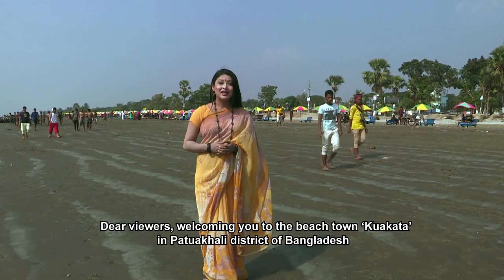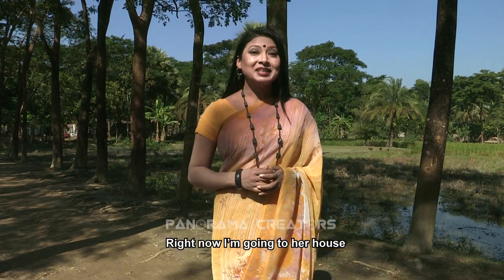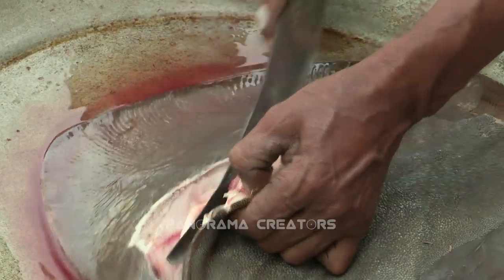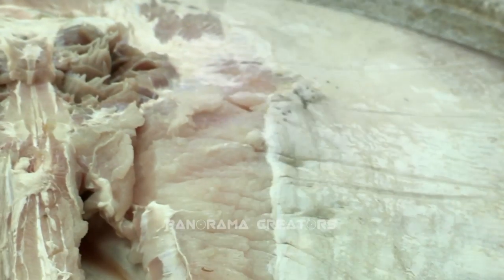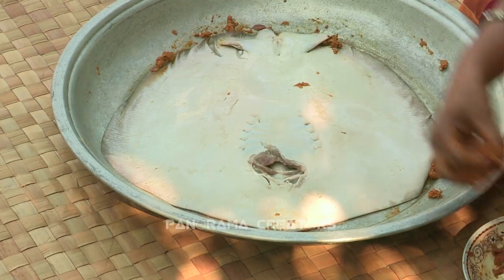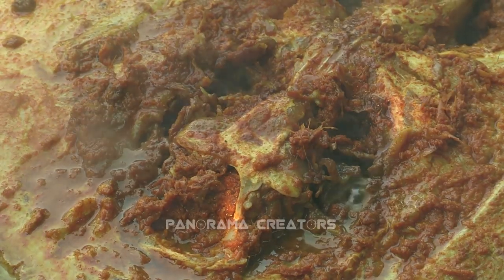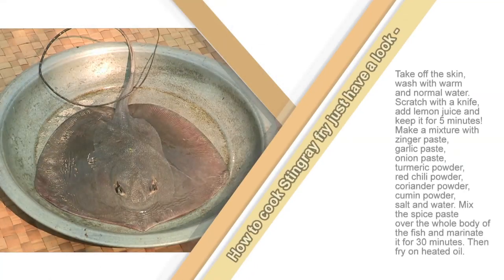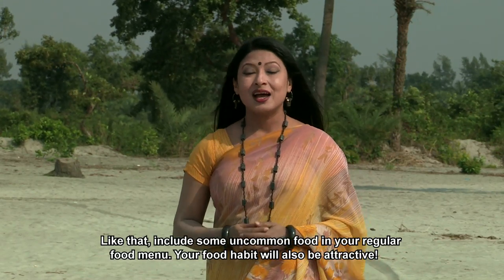How to Cook 'Stingray Fry' - Interesting Sea Food at Kuakata Sea Beach Region of Bangladesh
Stingray is sea fish. In Bangladesh it is found in the Bay of Bengal. This fish is available in coastal areas of Bangladesh. The people of the coastal villages regularly eat this fish by cooking in different style. This video is of an interesting cooking style.

DIRECTION & PHOTOGRAPHY  |  A Masud Chowdhury Pitu
RESEARCH & SCRIPT  |  Sumon Shikder
ANCHORING & NARRATION  |  Maliha Mehnaz Shairy
LANGUAGE | English

MAILING ADDRESS  |  184/1 Bashir Uddin Road, First Floor, Kalabagan, Dhaka 1205, Bangladesh